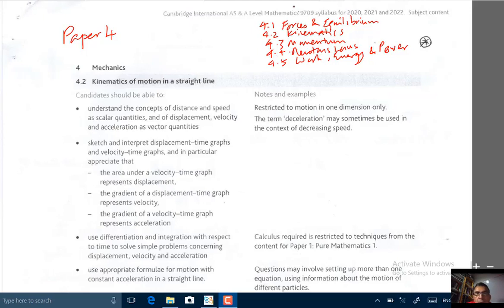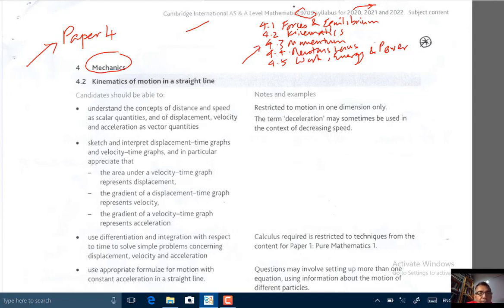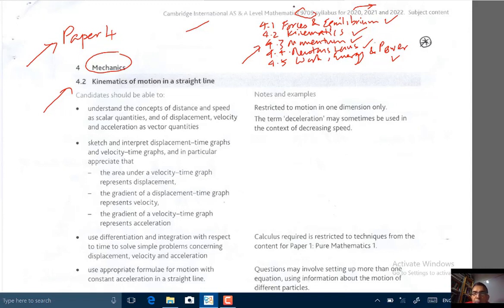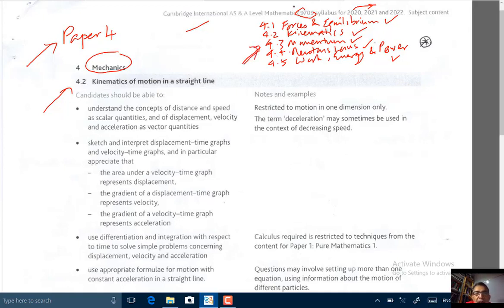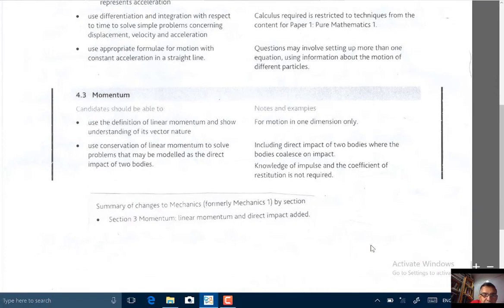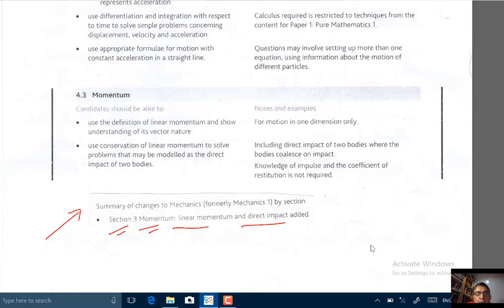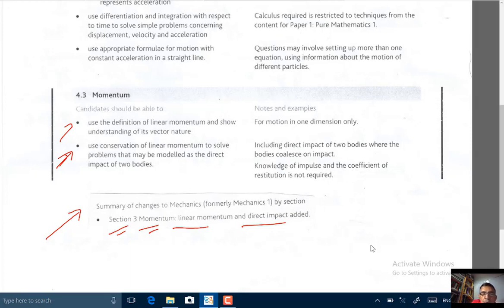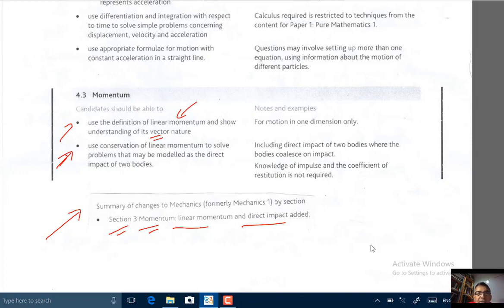CIE Mechanics 1 9709 Syllabus 2020 Updates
Cambridge AS Level Mechanics 1 9709 (Paper 4) Syllabus Updates and Changes for Exams 2020 Onwards.